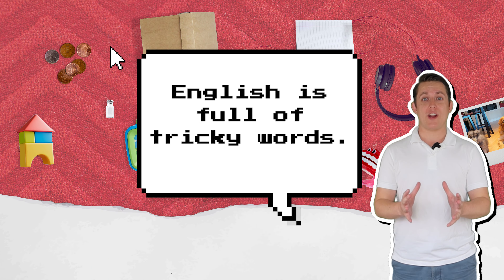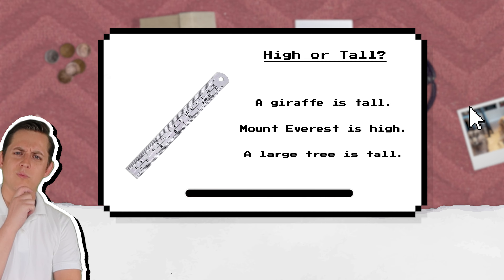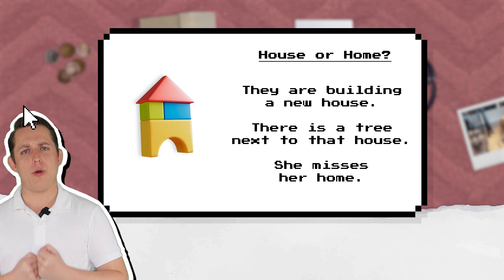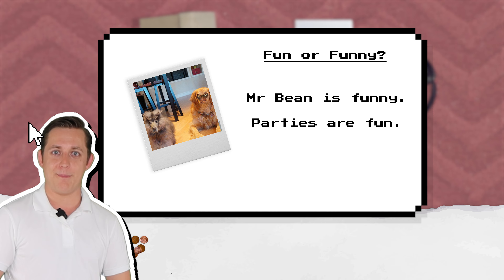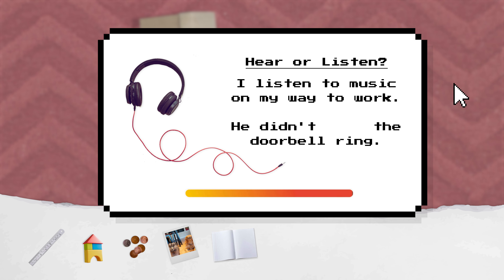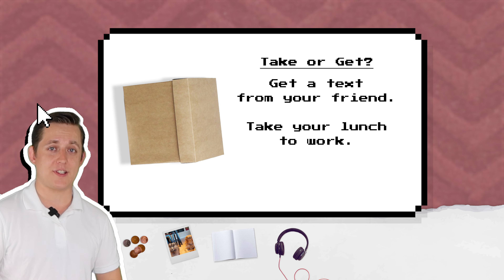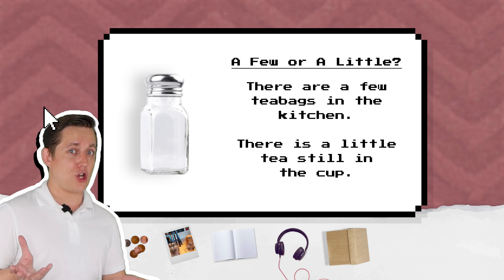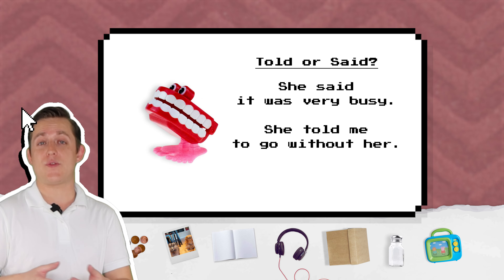10 English Mistakes You're Probably Making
Understand and master commonly confused English words.  By the end of this lesson, you'll sound more like a native speaker and speak with confidence!

What You'll Learn:
High vs. Tall: Know when to use "high" for mountains and "tall" for trees and buildings.
House vs. Home: Understand the emotional difference between "house" and "home."
Lend vs. Borrow: Learn the correct usage of "lend" and "borrow" in everyday situations.
Fun vs. Funny: Differentiate between "fun" activities and "funny" things that make you laugh.
Make vs. Do: Master the distinction between "make" (create something) and "do" (perform tasks).
Hear vs. Listen: Learn when to use "hear" for sounds and "listen" for focused attention.
Take vs. Get: Understand the proper usage of "take" (move something) and "get" (receive something).
A Few vs. A Little: Differentiate between countable "a few" and uncountable "a little."
Watch vs. Look: Know when to "look" at something briefly and "watch" something attentively.
Told vs. Said: Understand when to use "told" for specifying who is spoken to and "said" in general statements.

Key Vocabulary and Phrases:
Improve your English
Native speaker tips
Commonly confused words
English learners
English language learning
Speak English with confidence
English grammar tips

This video is perfect for English learners.  It provides simple explanations with clear examples.  You will enhance your vocabulary and grammar skills, and you'll boost your confidence in speaking English.

Good luck on your journey to mastering English and sounding like a native speaker!